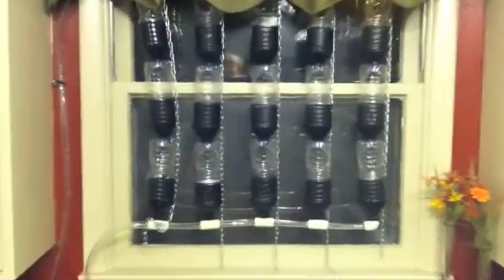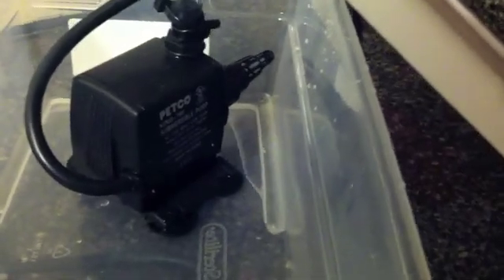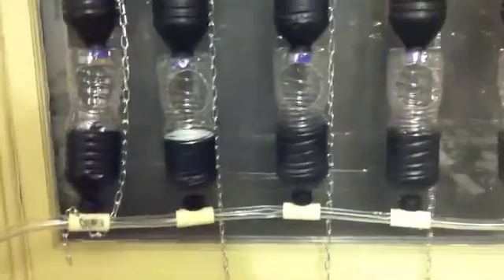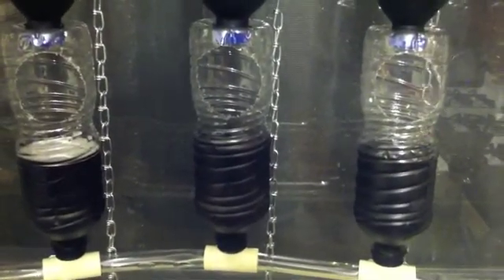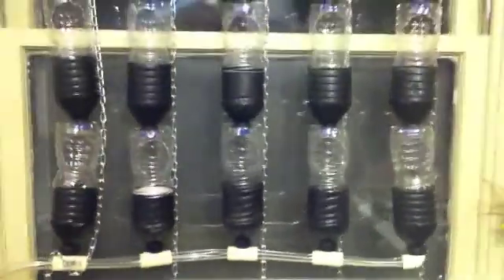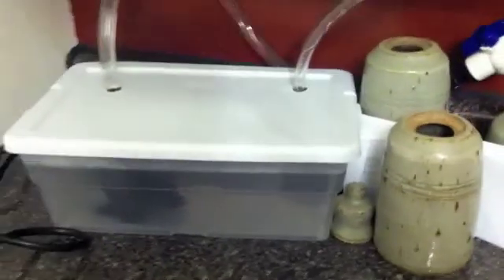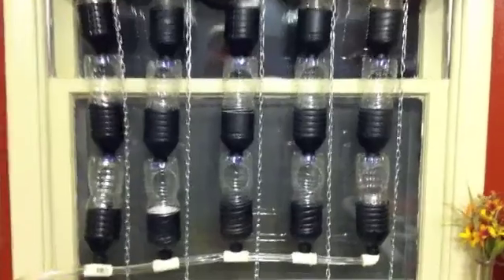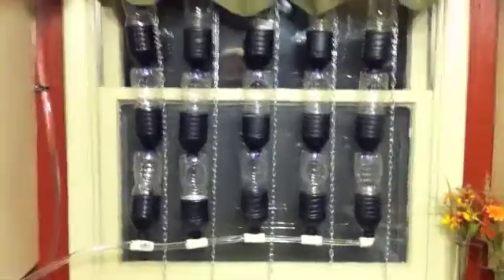Hydroponics Window Garden part 1.m4v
Build my first Hydroponic system and would love to get some feedback or advice. Also check out Windowfarm.org